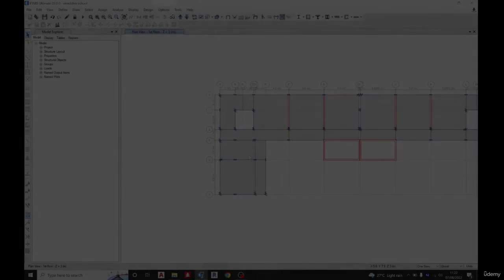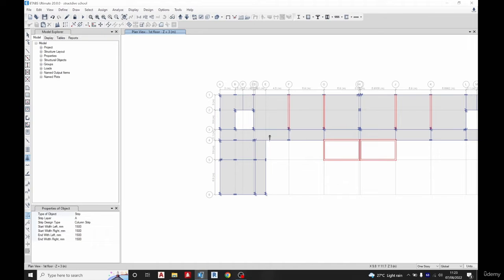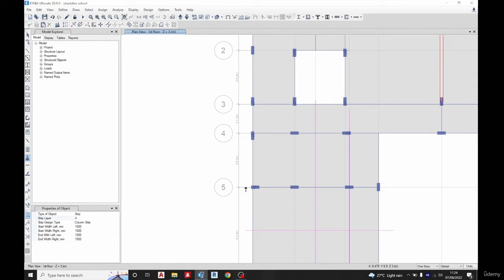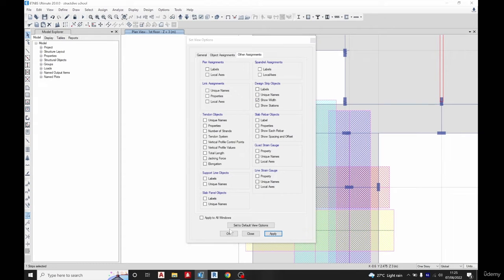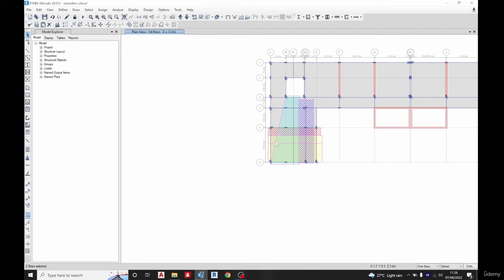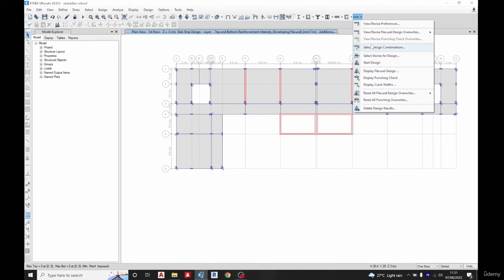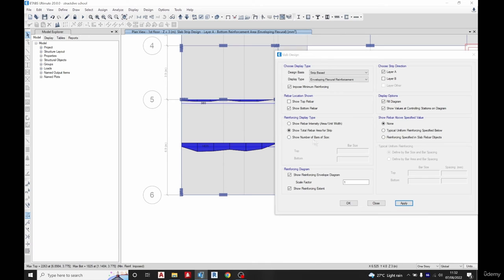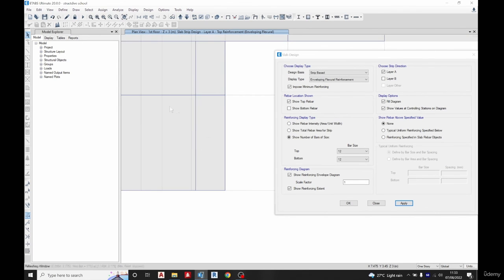ETABS Section 12 DESIGN OF SLAB, Lecture 54 DAY 53 Slab design Strip